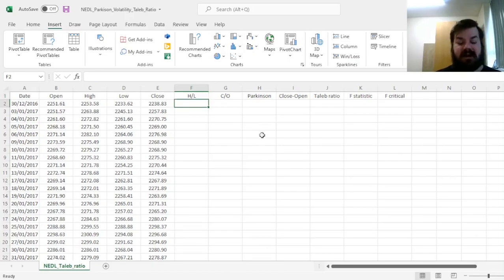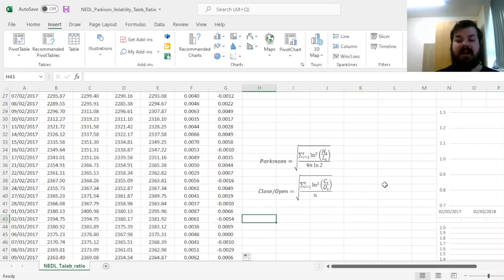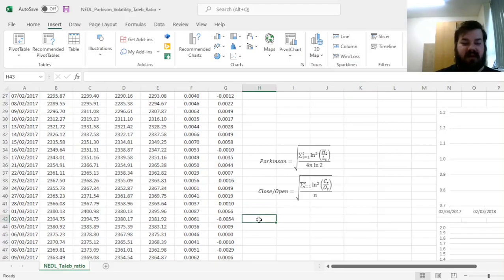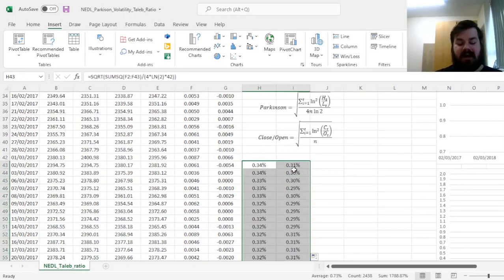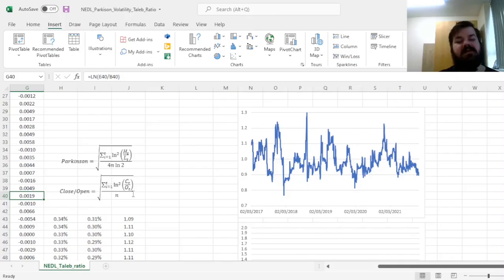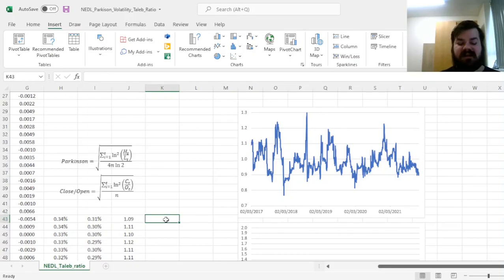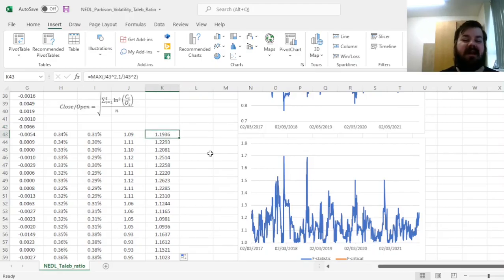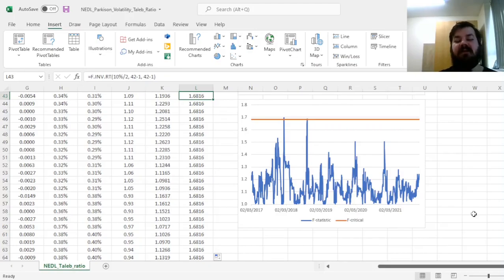Intraday market efficiency: Taleb ratio and Parkinson volatility (Excel)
How can one measure intraday market efficiency or detect trending or mean-reverting behaviour using open, high, low, and close prices alone? Famous statistician and options trader Nassim Taleb proposed a measure for this in the 1990s that is inspired by the theoretical ratio between high-to-low and close-to-open volatility. Today we recap the concept behind high-to-low Parkinson volatility, calculate the Taleb ratio and use it to test the market efficiency of the S&P 500.